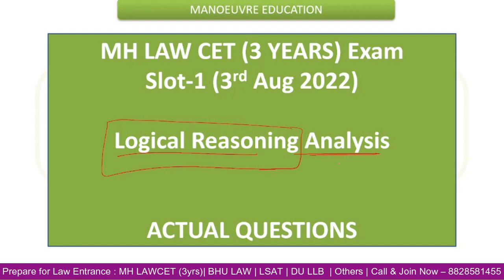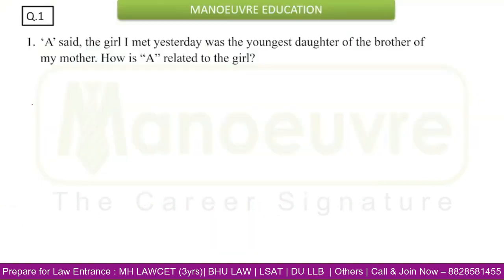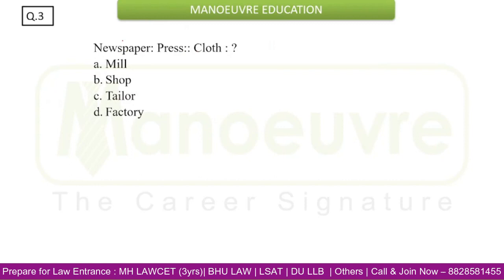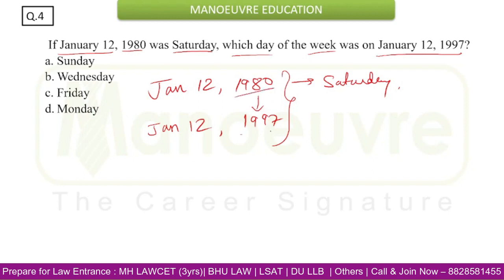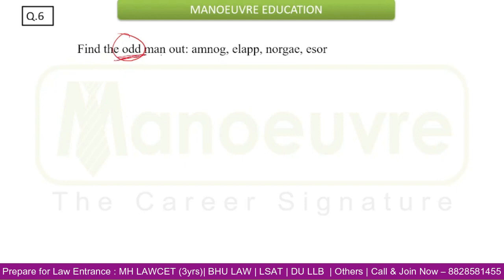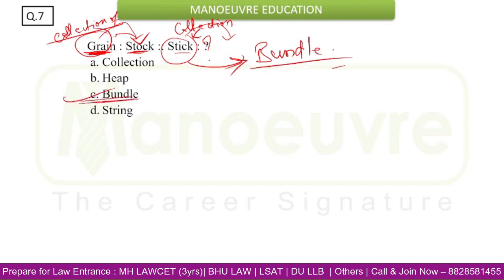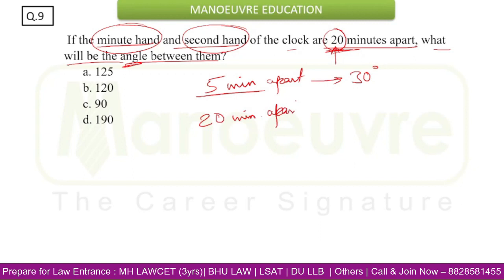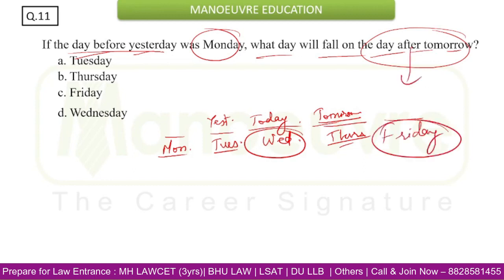MH LAWCET (3YRS) 2022 | Logical Reasoning | Actual Question Analysis | Must Watch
Kickstart your Preparation  - Batches Launched
Join Online Program :-
Call/WhatsApp on
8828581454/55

CLASSROOM COACHING :-
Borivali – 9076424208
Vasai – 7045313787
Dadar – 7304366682